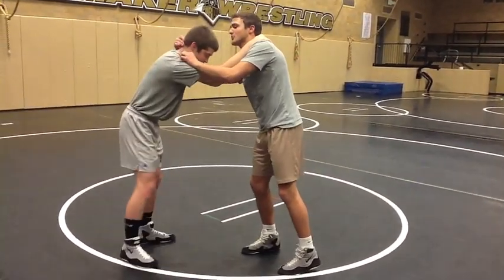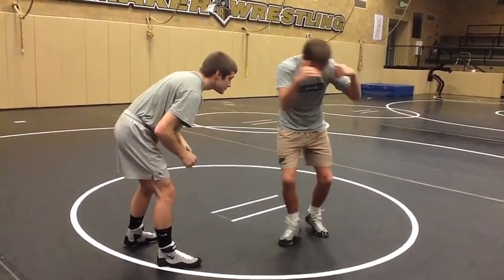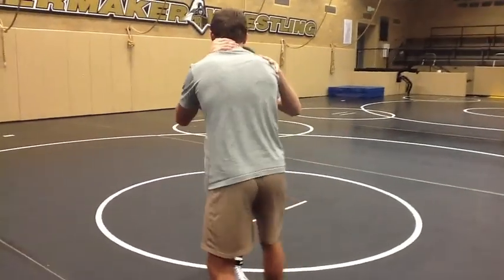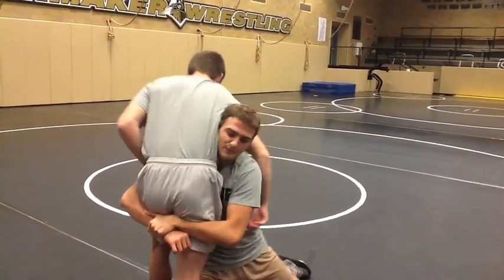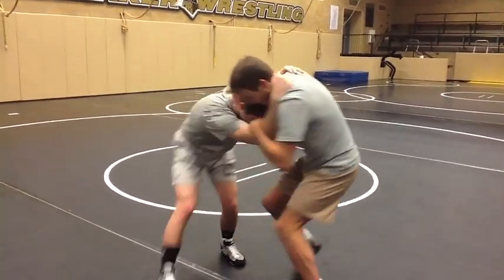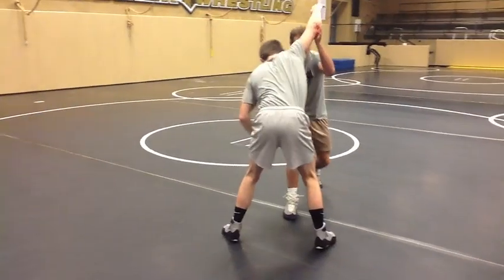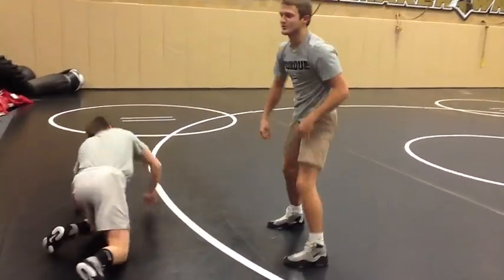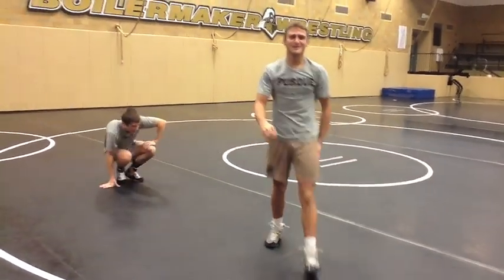Boilermaker Technique of the Week - Danny Sabatello 11/20/2013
Redshirt sophomore 141-pounder Danny Sabatello leads the team with 23 takedowns and to kick off this season's Boilermaker Technique of the Week, he shows how he likes to get a double-leg takedown. Give it a try and let us know what you think!